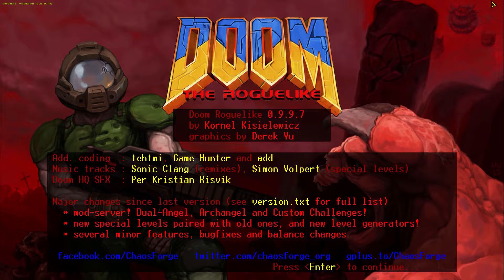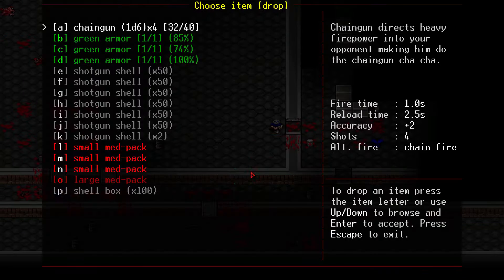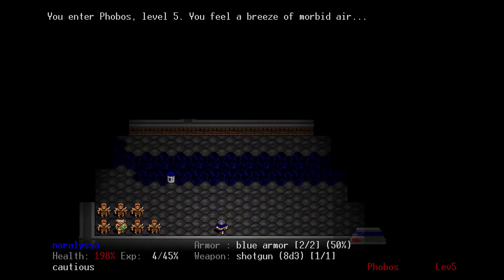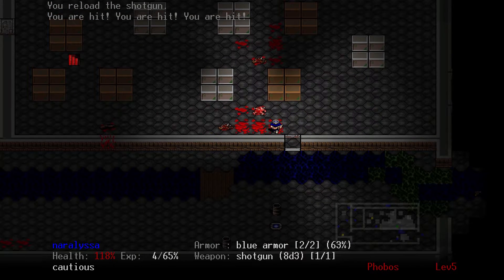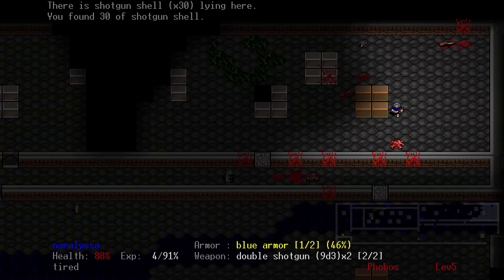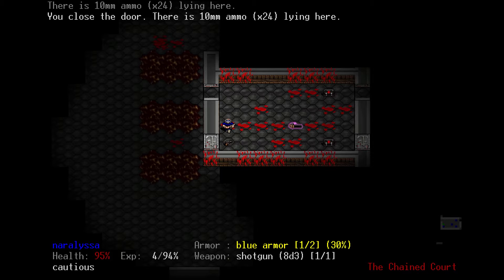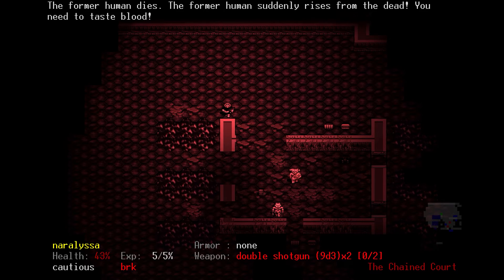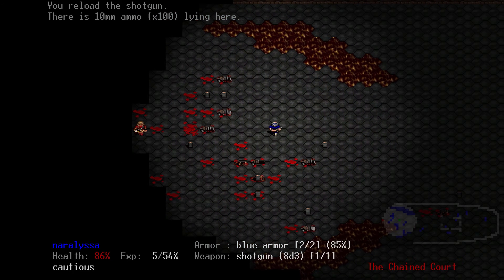Doom The RogueLike! 02 DoomRL for short. Deeper and deeper!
Let's play DoomRL shall we? DoomRL is a Roguelike-style game, developed by Kornel Kisielewicz. Released in 2007, It is a reinterpretation of the Classic Doom game, developed by id software. The game's protagonist is the eponymously named Doom Marine.

This walkthrough, playthrough, stumblethrough, whatever-through, is a one life DoomRL playthrough. A roguelike game features exploration, crafting, items and permadeath. If we die, the playthrough ends, though there is no limit to the number of playthroughs we can do! :)

DoomRL gameplay is fast and intense, the levels are always random, and the palpable sense of fear is always there! Enjoy!

DoomRL gameplay ... the way it was meant to be!!!

DoomRL mac : yes this game is available for pc and mac, though sadly not for console users

DoomRL guide : for a full guide and hints and tips, check out my videos. I am pretty decent at this game. Or, check out the DoomRL Wiki:

Or, for even more detail and high end strategies, check out this DoomRL guide by Thomas Parasiuk.

(for windows or mac users. Sorry console users.)

DoomRL arsenal: is a mod for ZDoom and GZDoom and is an entirely different game.

DoomRL review: In short, it's awesome. Review ended.

The intro music is by Bobby Prince.

The outtro music is "piano convilution" by offthesky from freesound.org

And now for some shameless SEO optimisation: DoomRL Doom the Roguelike DoomRL gameplay DoomRL mac DoomRL ascii DoomRL download

And now for my amazing youtubers list! Sub to all of them, they will give you the best support! :)